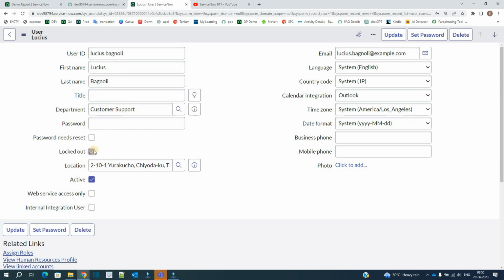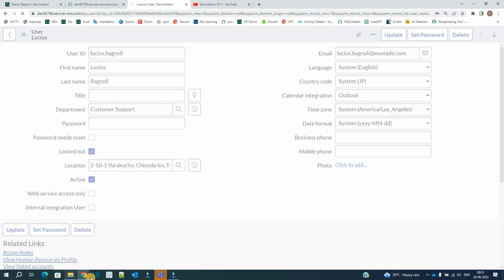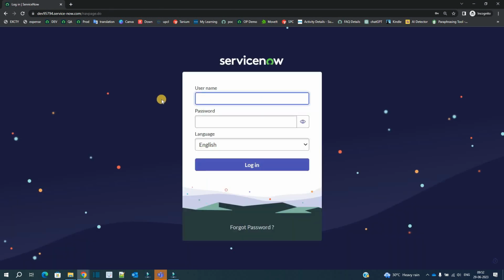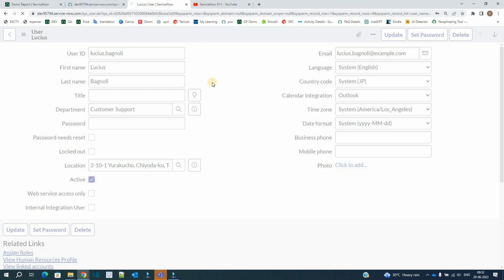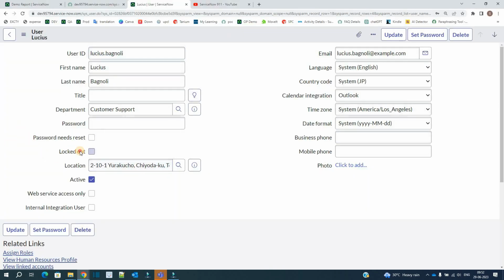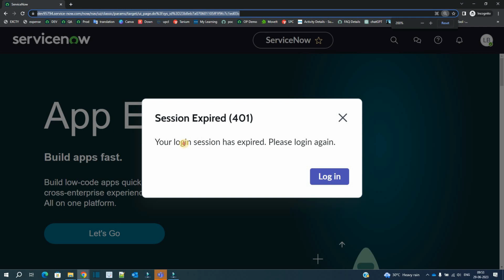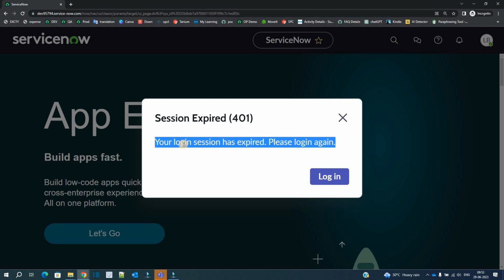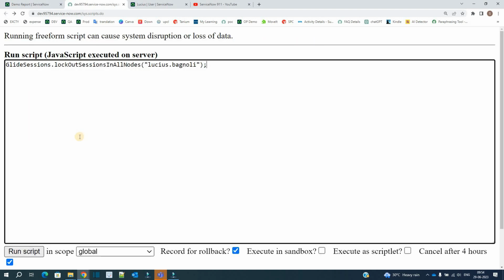How to Lockout Users From ServiceNow Instance? | ServiceNow Users Lockout Options